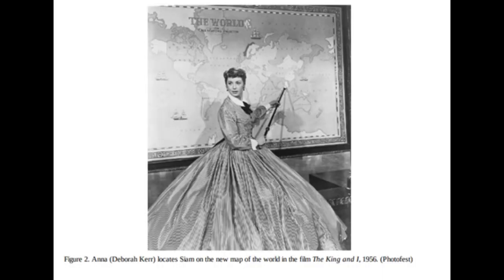Orientalism and American Imperialism in The King and I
This video was created for a seminar in my PhD called Historiographies of U.S. Music.
Selected bibliography
Appy, Christina G. Cold War Constructions : the Political Culture of United States Imperialism, 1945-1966. Amherst, Mass: University of Massachusetts Press, 2000.
Banerji, Arnab. “Soft Power: Hwang and Tesori’s Reappropriation of The King and I in  Representing Twenty-First-Century Diplomacy and the Dystopic Reality of Contemporary America.” Studies in Musical Theatre 13, no. 3 (December 1, 2019): 269– 282.
Barnhisel, Greg. Cold War Modernists: Art, Literature, and American Cultural Diplomacy. 1st ed. New York: Columbia University Press, 2015.
Boyer, Paul S. By the Bomb’s Early Light American Thought and Culture at the Dawn of the Atomic Age with a New Preface by the Author. Chapel Hill: University of North Carolina Press, 1995.
Craig, Campbell, and Fredrik Logevall. America’s Cold War: the Politics of  Insecurity. Cambridge, Mass: Belknap Press of Harvard University Press, 2009.
Donaldson, Laura. “‘The King and I’ in Uncle Tom’s Cabin, or on the Border of the Women’s Room.” Cinema journal 29, no. 3 (April 1, 1990): 53–68.
Falk, Andrew J. Upstaging the Cold War: American Dissent and Cultural Diplomacy, 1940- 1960. Amherst: University of Massachusetts Press, 2010.
Glassmeyer, Danielle. “‘A Beautiful Idea’: The King and I and the Maternal Promise of Sentimental Orientalism.” Journal of American Culture (Malden, Mass.) 35, no. 2 (June 2012): 106–122.
Klein, Christina. Cold War Orientalism: Asia in the Middlebrow Imagination, 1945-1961. Berkeley, CA: University of California Press, 2004.
Kwon, Heonik. The Other Cold War. New York: Columbia University Press, 2010.
Ma, Sheng-mei. “Rodgers and Hammerstein’s ‘Chopsticks’ Musicals.” Literature Film Quarterly 31, no. 1 (January 1, 2003): 17–26.
McConachie, Bruce. “The ‘Oriental’ Musicals of Rodgers and Hammerstein and the U.S. War in Southeast Asia.” Theatre Journal (Washington, D.C.) 46, no. 3 (October 1, 1994): 385–398.
Said, Edward W. Orientalism. 1st ed. New York: Pantheon Books, 1978.
Swartz, David R. Moral Minority: The Evangelical Left in an Age of Conservatism. Philadelphia: University of Pennsylvania Press, 2012.